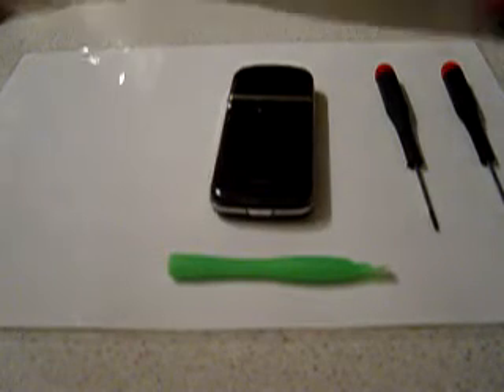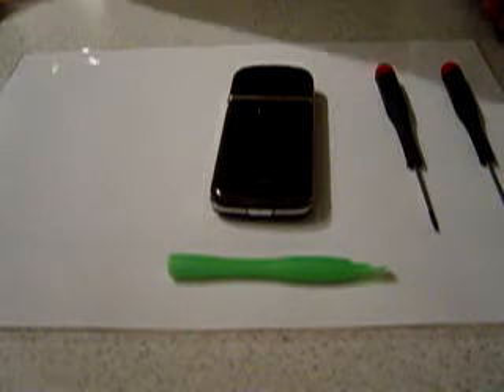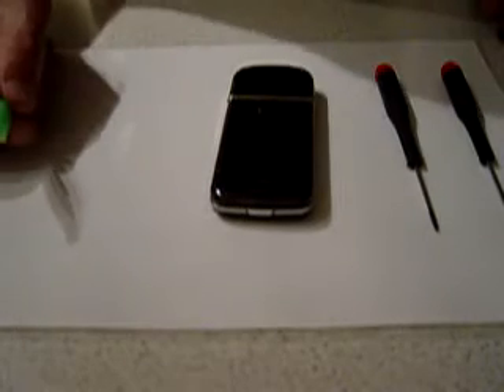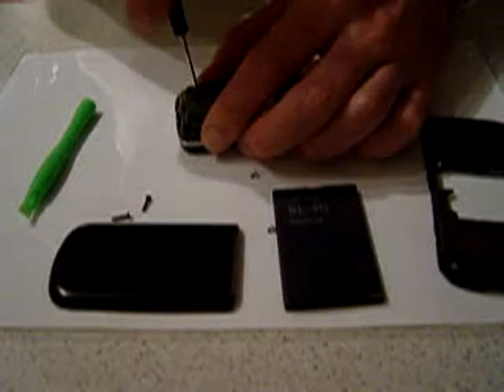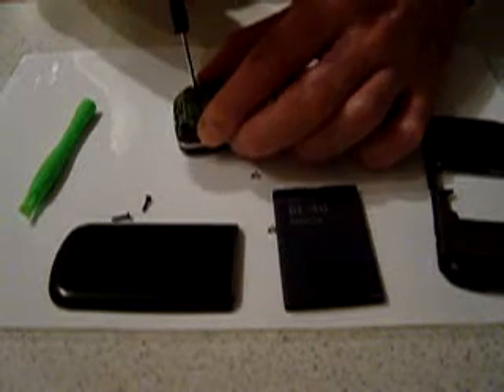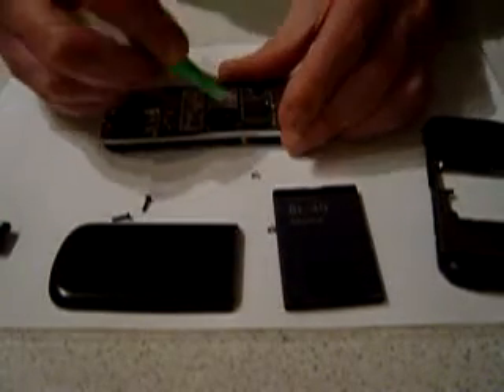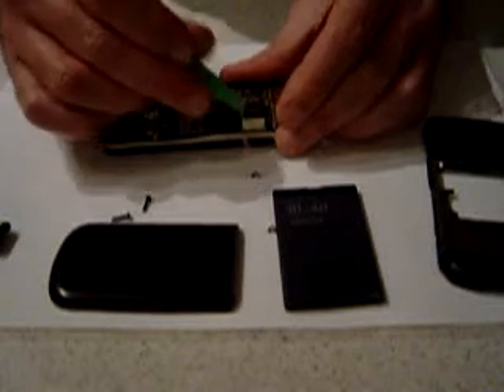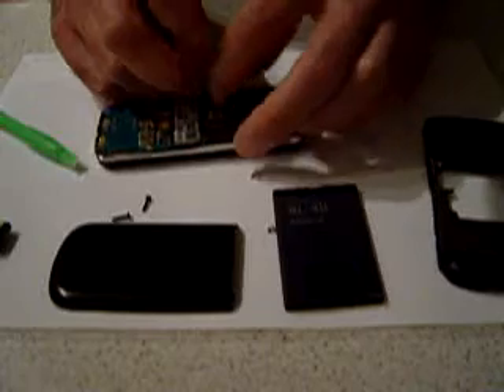Nokia 8800 arte dismantle disassembly guide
I made this video so other Nokia 8800 arte owners are able to dismantle their phone to remove dust behind the screen and also be able to change the LCD screen themselves etc.

Please be aware that carrying this procedure out yourself 'could' void your warranty with Nokia so be careful.

If you find this guide useful then please rate my video.

Thanks